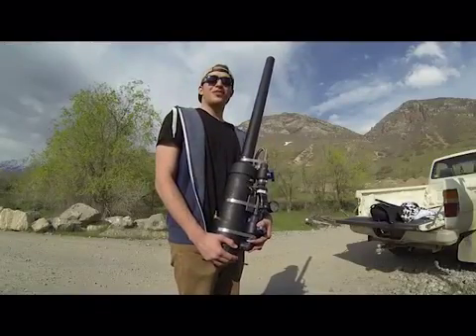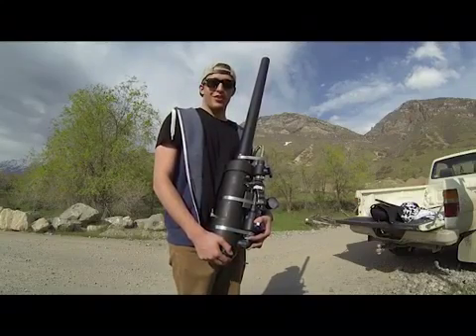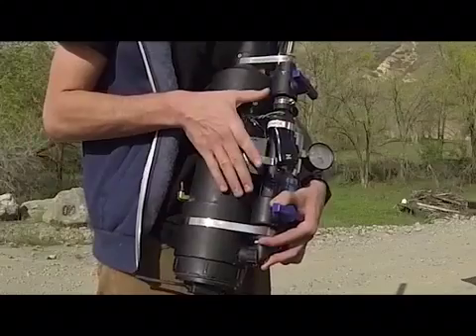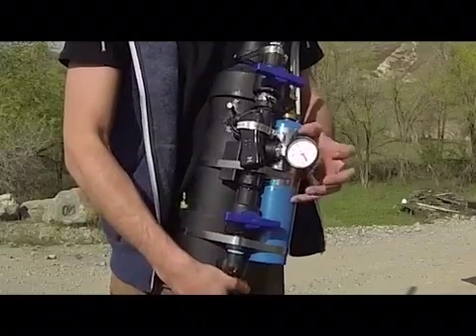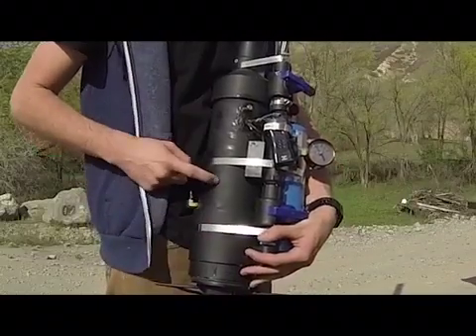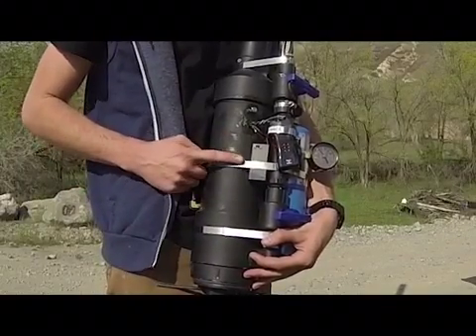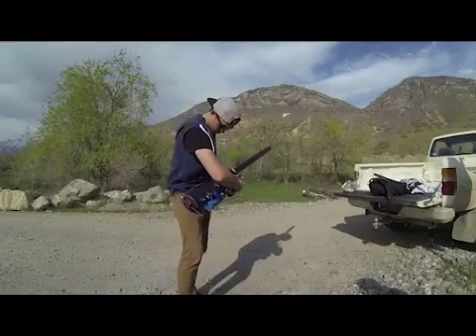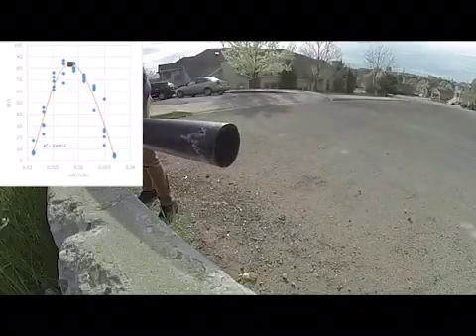Potato Cannon Propane Fuel Optimization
A description of the experimentation process to verify the best propane to air ratio in combustion. With some slow motion.